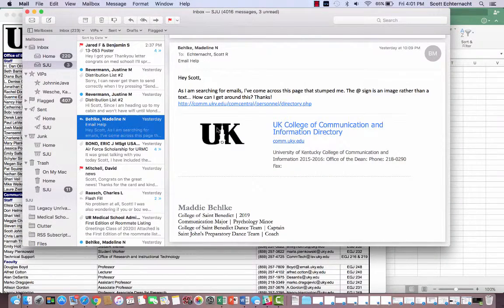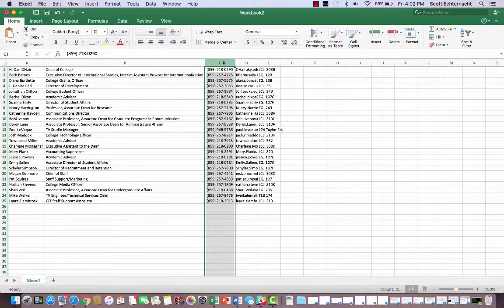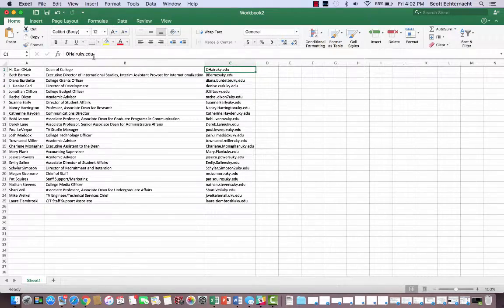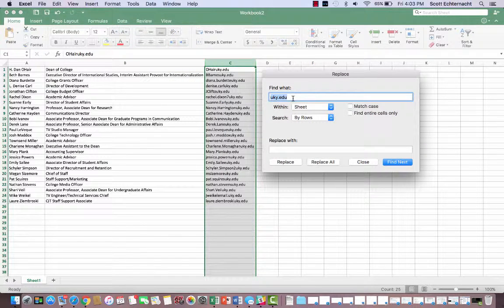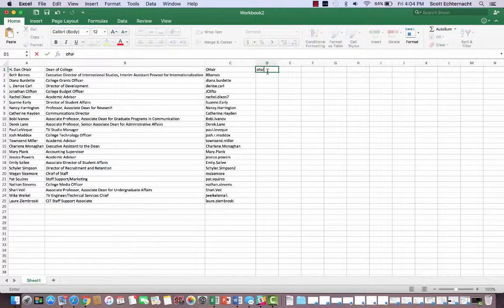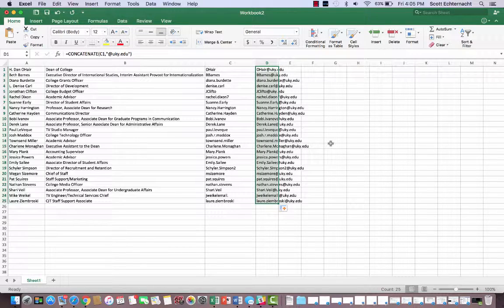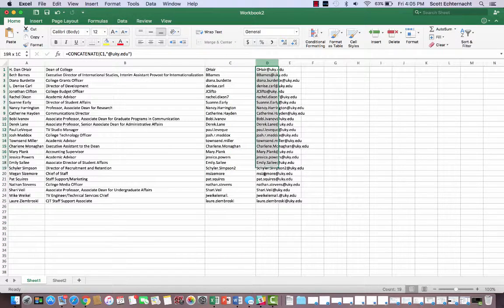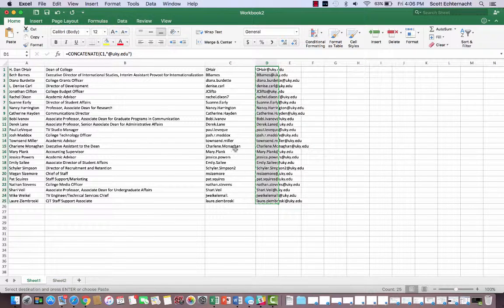How to Get Around a Picture as Part of an Email in Excel